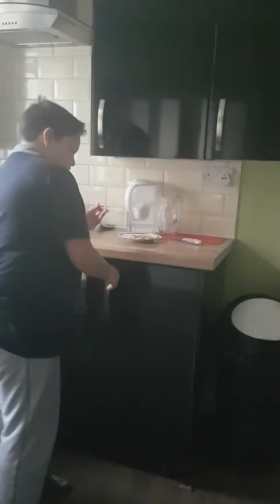The shake challenge